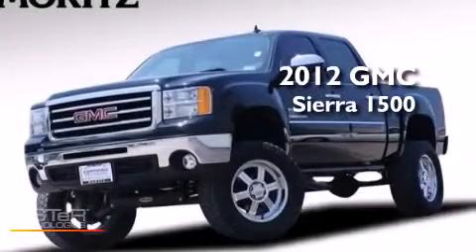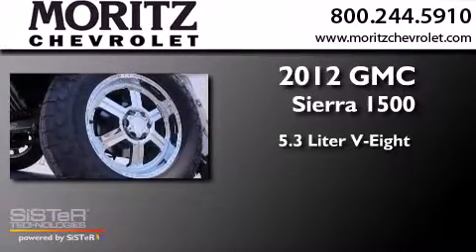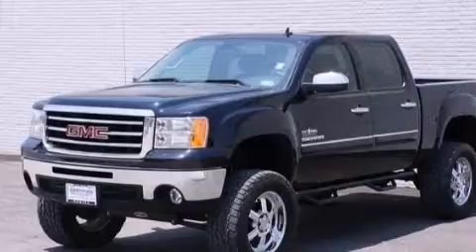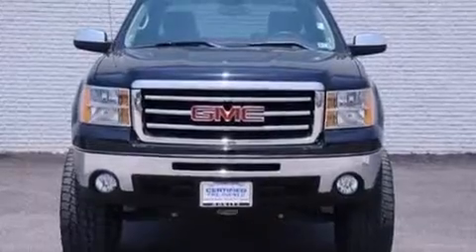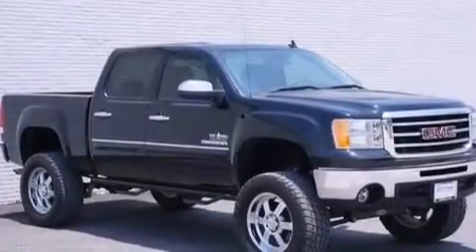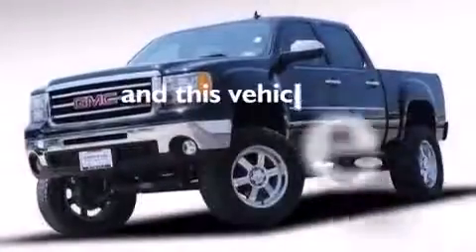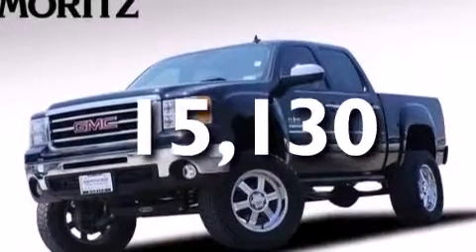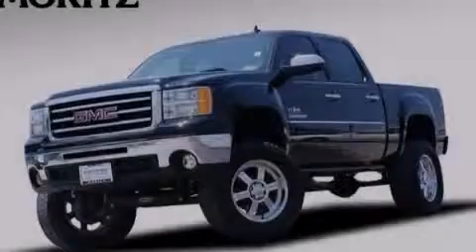2012 GMC Sierra 1500 Dallas TX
We have been honored to serve the Fort Worth TX area , we promise that your experience at our dealership will exceed your expectations ! Year : 2012 Make : GMC Model : Sierra 1500 Engine : Gas/Ethanol V8 5.3L/323 Trans . : Automatic Exterior : Onyx Black Miles : 15,130 Stock : H538064A Moritz Chevrolet 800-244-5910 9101 Camp Bowie West Fort Worth , TX 76116